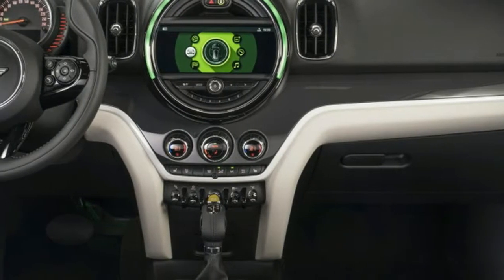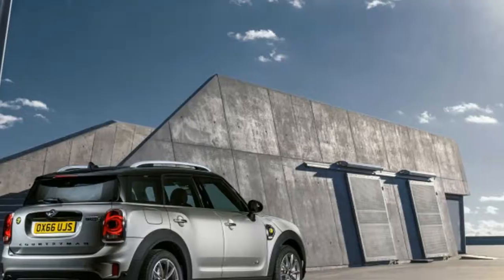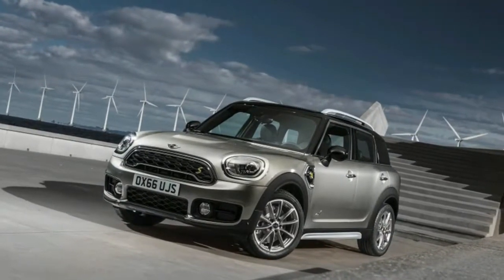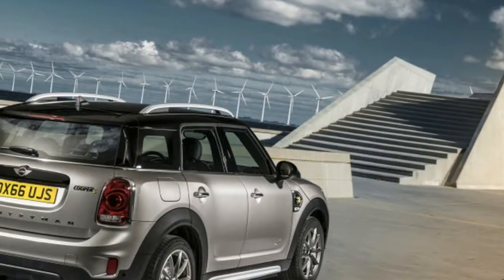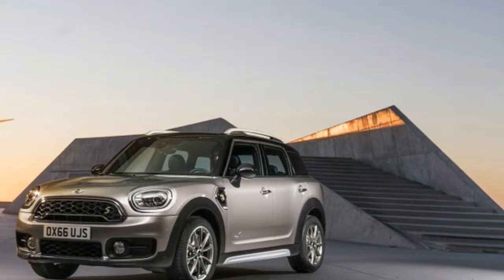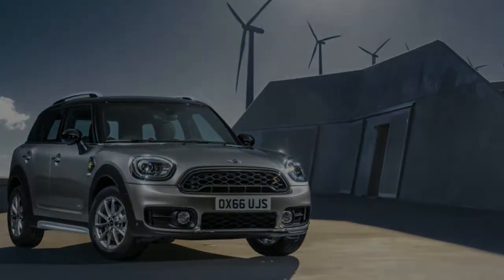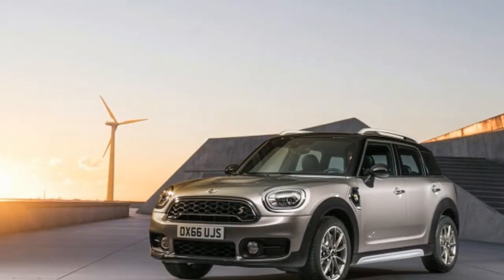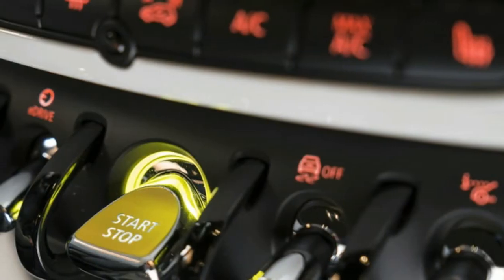2018 Mini Cooper S E Countryman ALL4 Drivers' Notes Review Plug and play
2018 Mini Cooper S E Countryman ALL4 Drivers' Notes Review  Plug and play